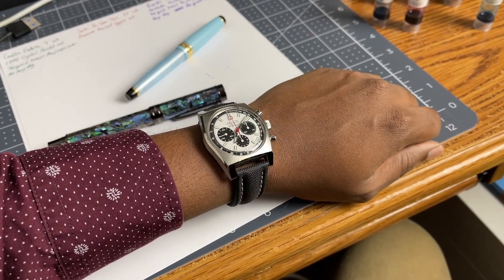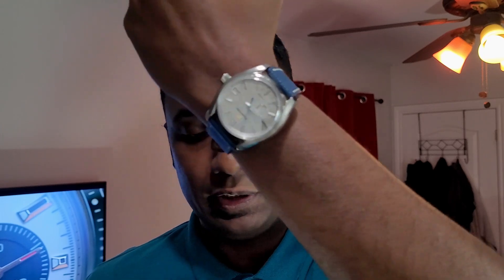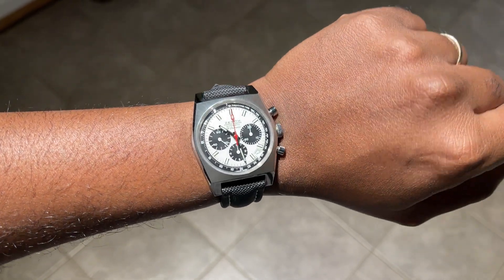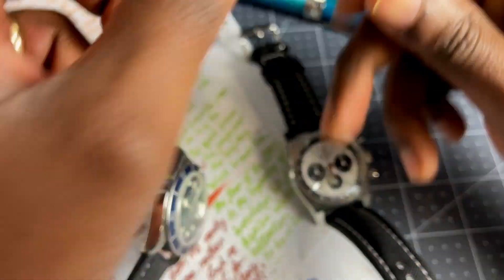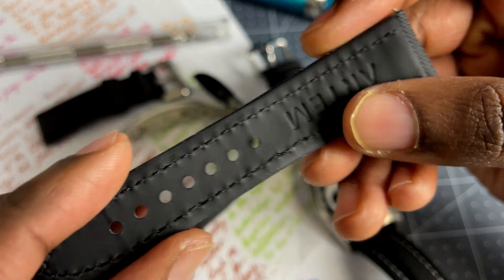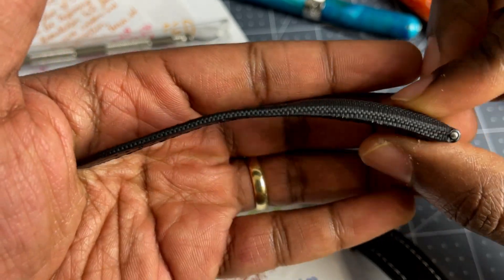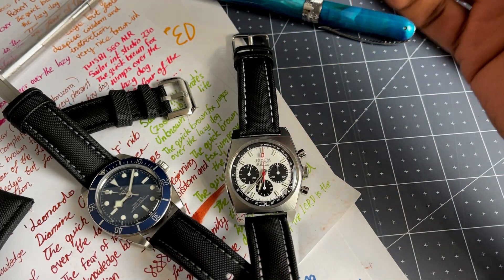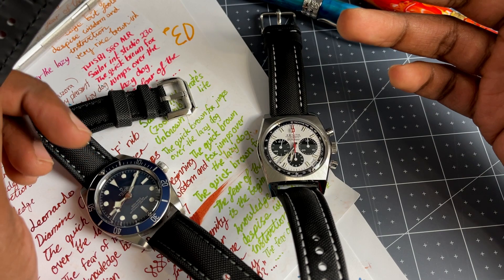Artem Straps - A Watch Nut's Review (On Tudor Black Bay 58 and Zenith El Primero)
Update: I meant to say that Peter Kotsa had a great video on the Leaf Spring Deployant:

Hey guys,
I've had these straps for about a month and a half now and I feel I can give you all a fairly "in-depth" review.
I do hope you find it useful!